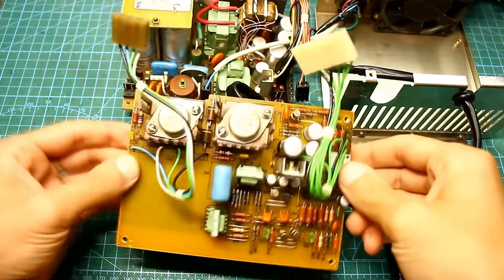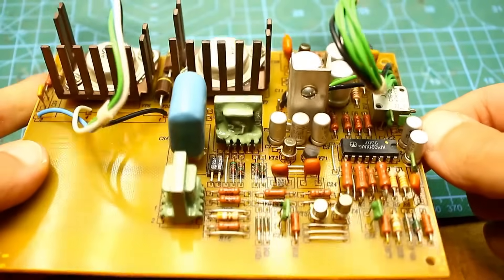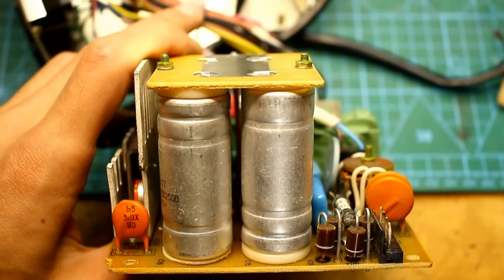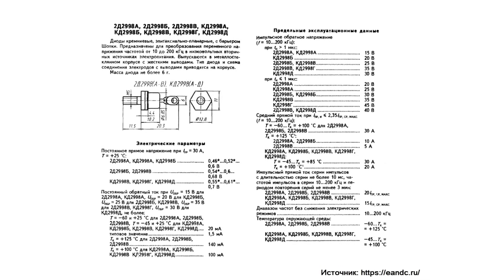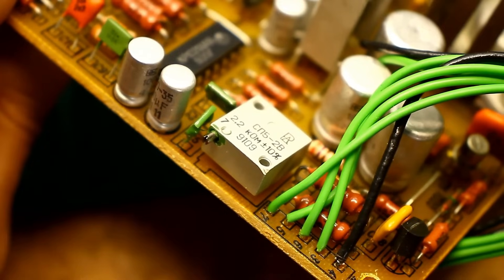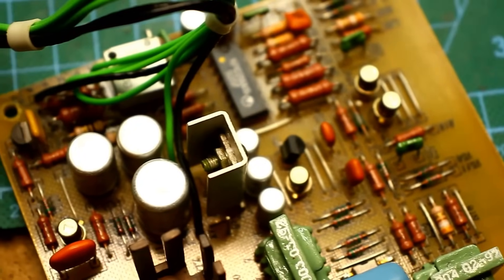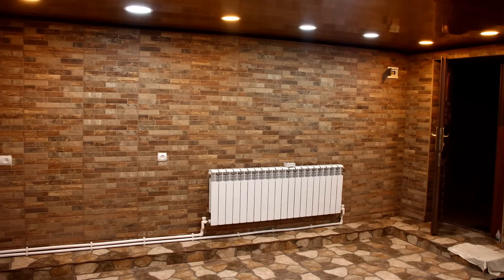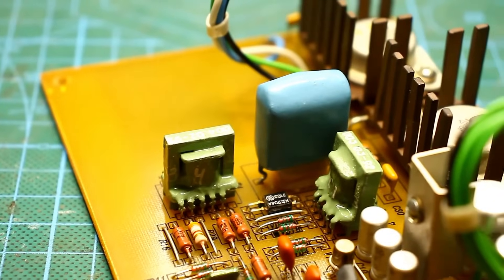WOW! a USSR Computer Power Supply!